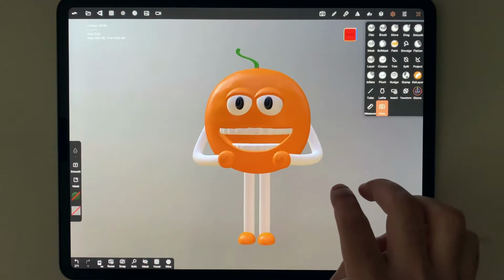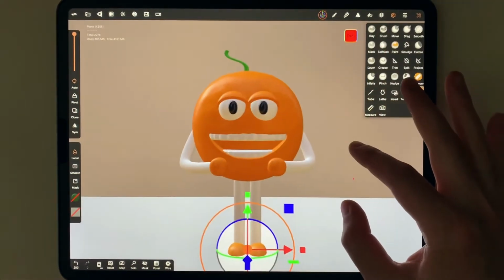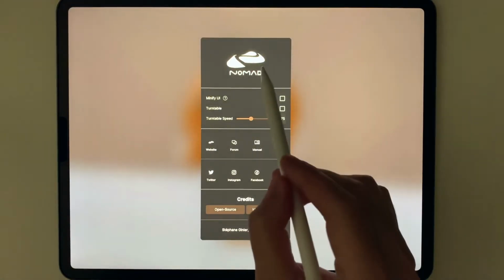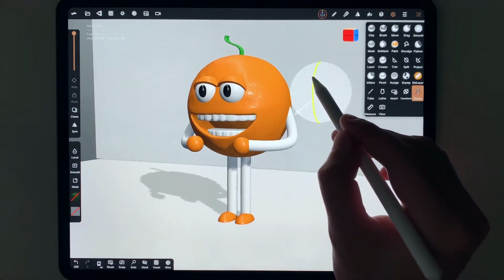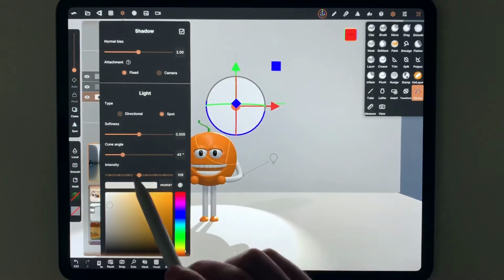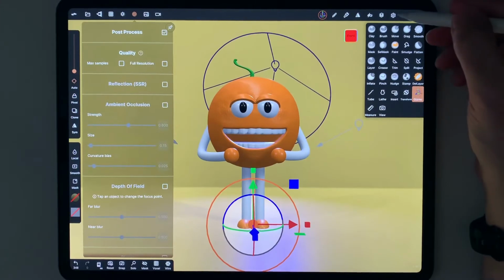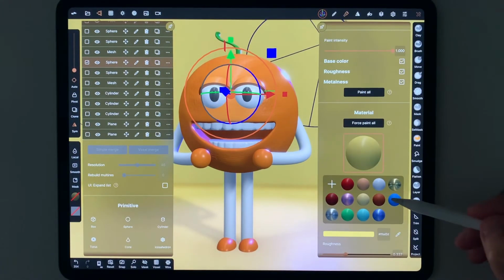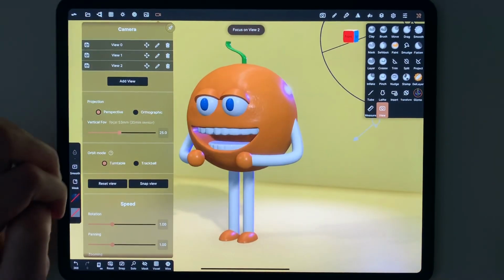Nomad Sculpt Beginner Tutorial - Sculpting a stylised character - Part 2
In this tutorial, I will demonstrate to you step by step how to set up the scene and lighting for your stylised character so it is ready for you to share or add to your portfolio.

Sharing it with your peers, friends, and connections would really help.